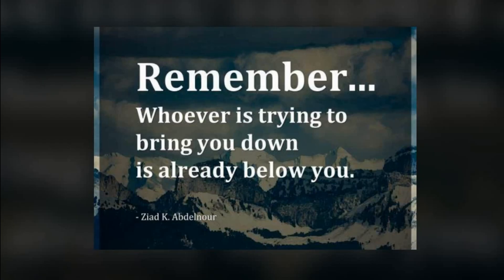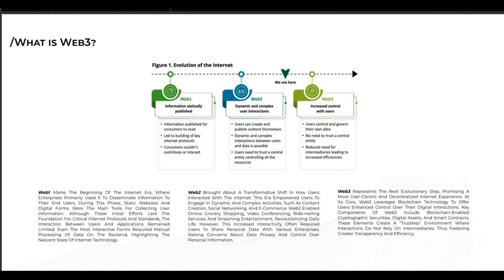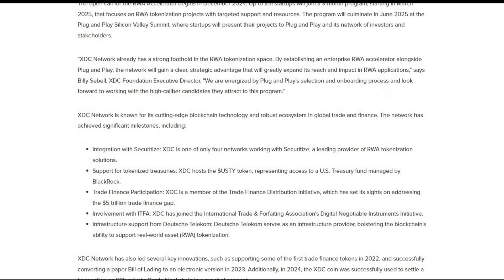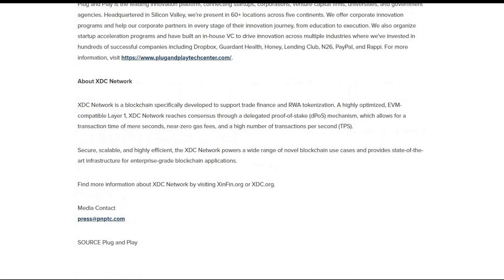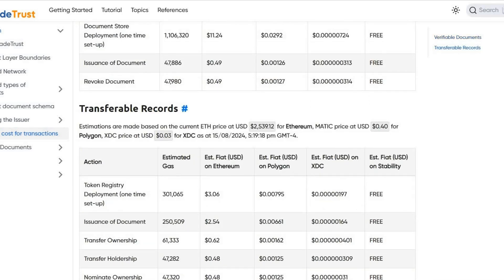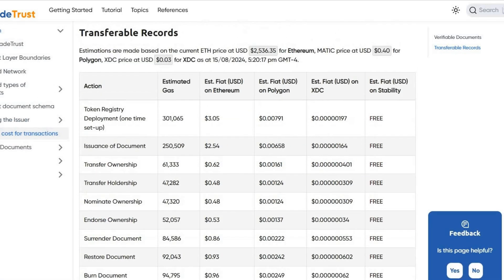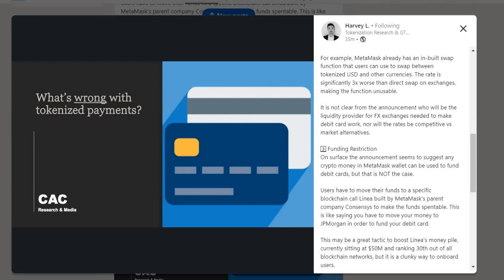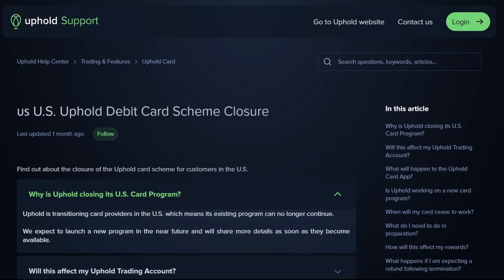XDC Network Gets Plug and Play Boost for RWA Tokenization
In this video you will find the latest XDC Network digital asset updates and information on web3, DLT, blockchain and tokenization technology

Purchase a D'CENT Biometric wallet:
D'CENT wallet discount $50 off